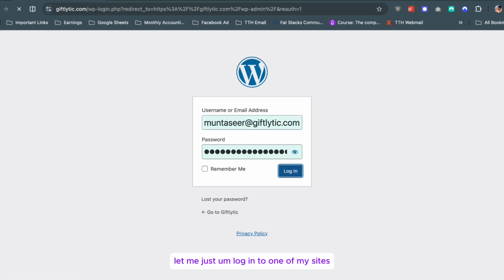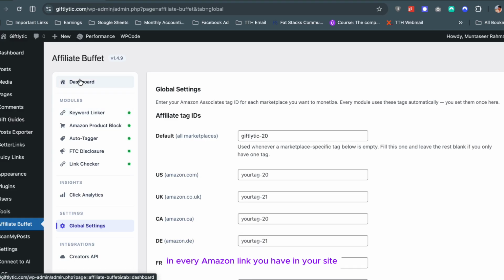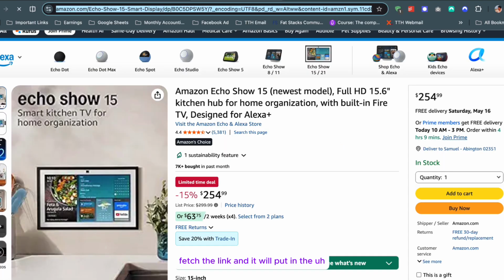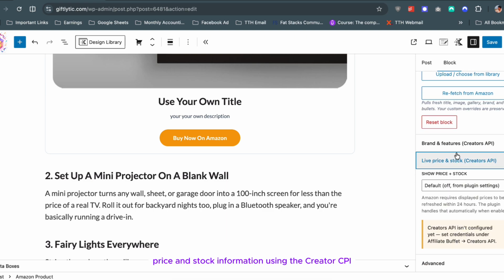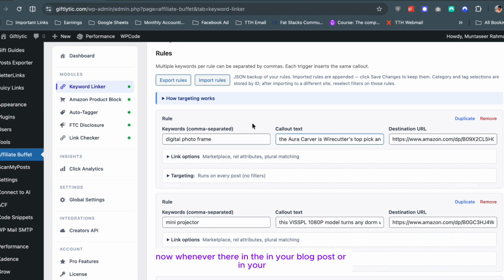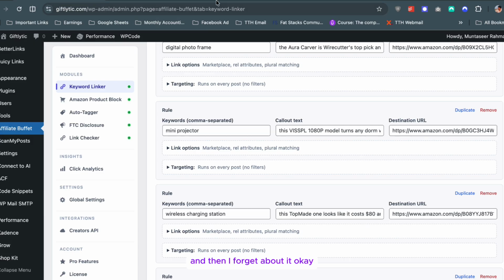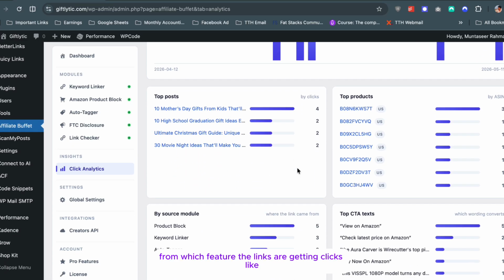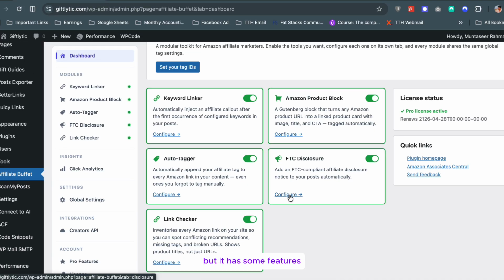I Built My Own Free Wordpress Affiliate Plugin to Replace Lasso and AAWP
I got tired of paying for bloated affiliate link plugins, so I built my own.

Affiliate Buffet is a free WordPress plugin that auto-inserts your affiliate callouts on every post, scoped by category or tag, with per-rule nofollow and sponsored controls. This video covers two things: the story of why I built it, and a full walkthrough of how it works on a live site.

What's inside the plugin (so far):
✅ Keyword Linker tab - auto-add affiliate callouts after target keywords
✅ Category and tag scoping per rule
✅ Per-rule nofollow / sponsored / new-tab toggles
✅ Amazon marketplace auto-detect
✅ Plural matching, match caps, safe skip zones (existing links, captions, headings)
✅ JSON import/export for moving rules between sites

This is the same plugin I run on multiple niche sites including. Set up your rules once, export the JSON, import on the next site. Done.

More tabs are coming. This is a suite, not a one-trick plugin.

Works with any WordPress site running 6.0+.